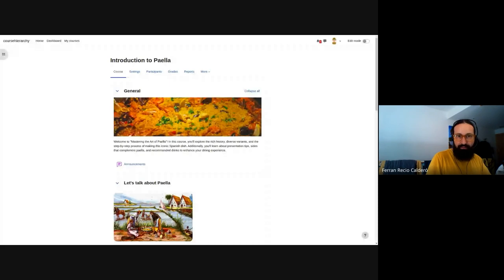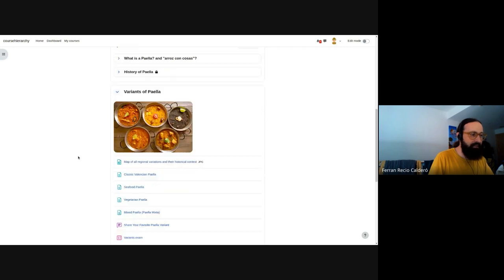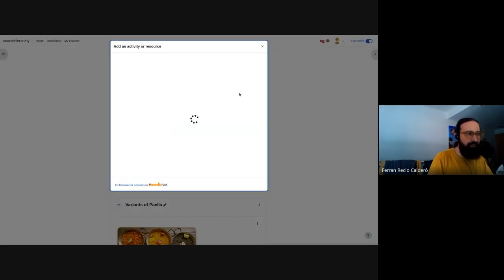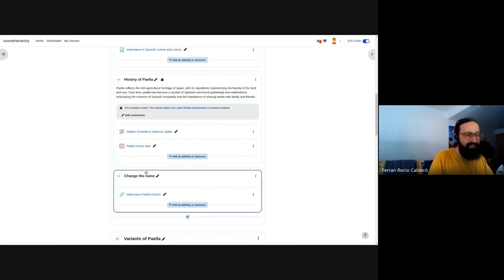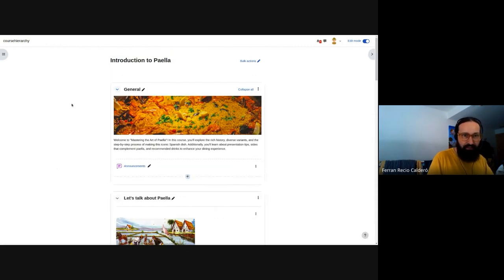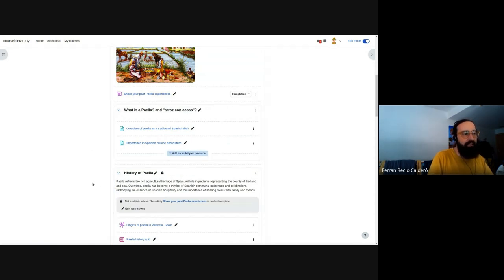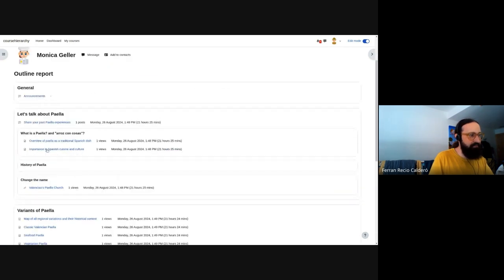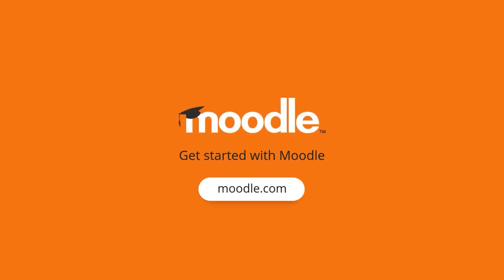Showcase Shorts | Subsections Overview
Ferran, one of our Technical Architects at Moodle, shows off our new course experience and how the introduction of Subsections in Moodle 4.5 has improved it.